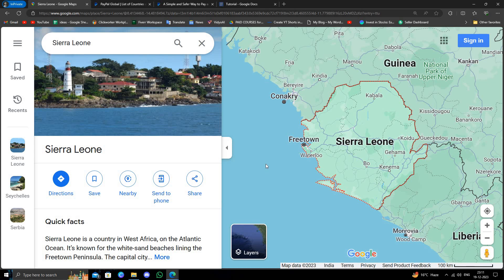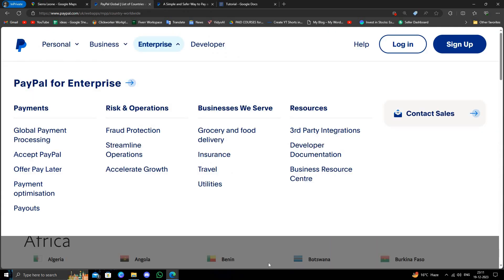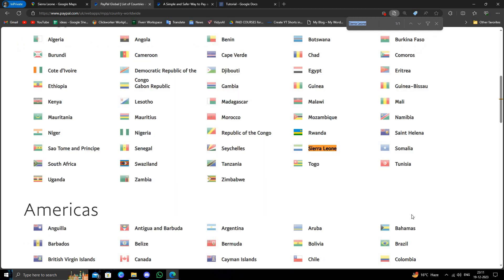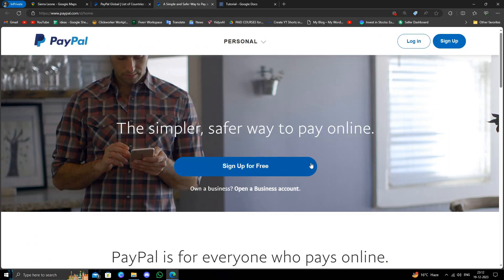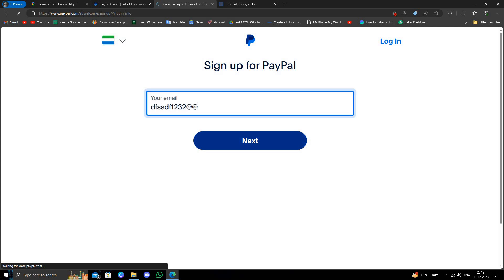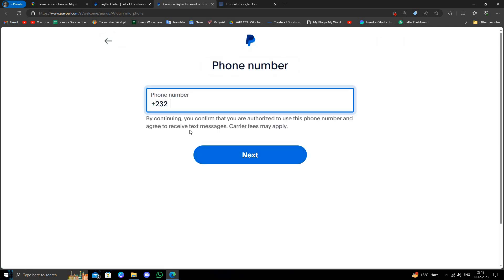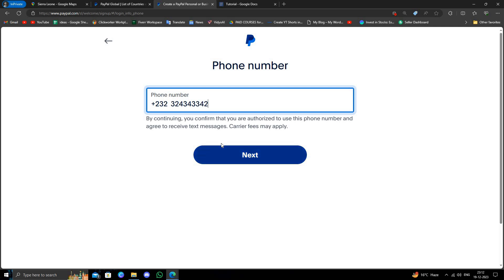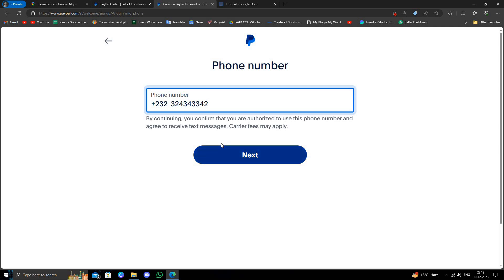✅ How to Open a PayPal Account in Sierra Leone (Full Guide)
Embark on a journey to set up your PayPal account in Sierra Leone with our comprehensive guide. This step-by-step tutorial ensures a smooth and hassle-free process, bringing the convenience of online transactions to your fingertips. Watch now to unlock the possibilities!

Key Learning Points:
- Step-by-step walkthrough for a seamless setup process